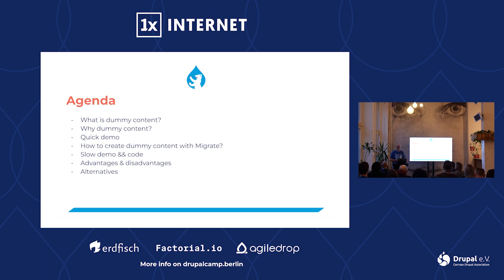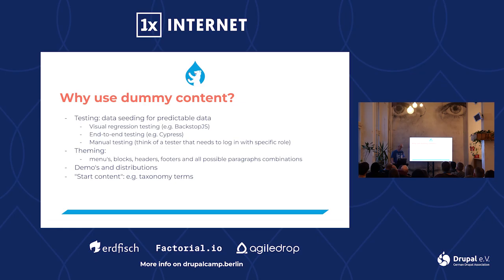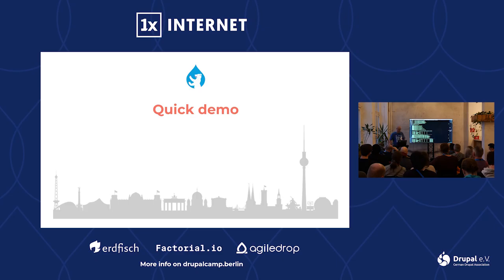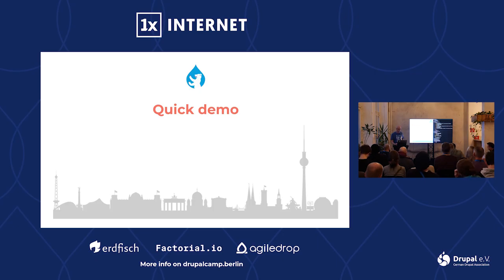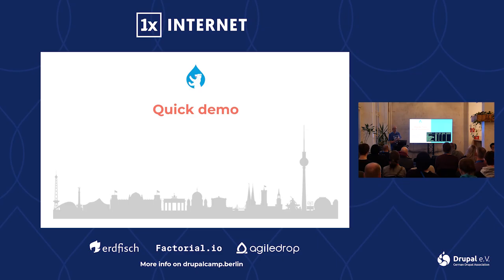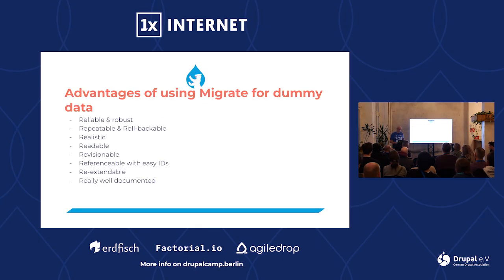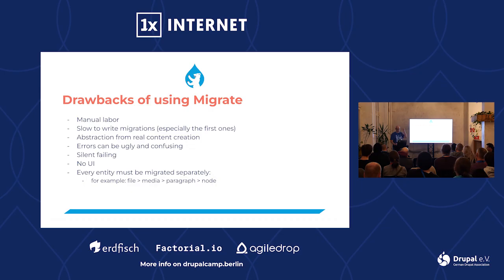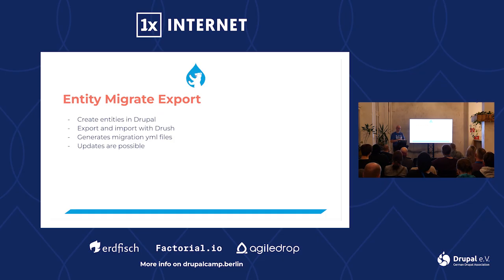Dummy Content with Migrate - DrupalCamp Berlin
IMPORTANT INFO: Due to technical malfunction, the screen recording didn't work properly. Therefore, the section about the demo was not recorded on screen. Feel free to check out the recording of the same session from another event to see what the demo part was about

DrupalCamp Berlin took place from November 8 to 9, 2024, and was the largest DrupalCamp in the DACH region since the onset of the COVID-19 pandemic—and the first camp in Berlin since Drupal City in 2014.

In this session, presented by Boris Doesborg (drupal.org name: batigolix), the concept of dummy content in Drupal is explored, focusing on how predictable sets of content entities can support development, testing, and onboarding workflows. Dummy content can include users, roles, menus, taxonomy terms, nodes, files, media items, and paragraphs that can be automatically imported into development, staging, and test environments.

The talk explains what dummy content is, why it is valuable for Drupal projects, and reviews several available tools and approaches, including Default Content, Migrate, and Devel Generate. The session compares the advantages and disadvantages of these solutions and discusses why the Migrate module is often the most suitable choice for creating and maintaining reusable dummy content. A live demonstration showcases how dummy content can be generated and managed using Drupal's Migrate framework.

The event was hosted by Drupal e.V.. the official German Drupal Association.
WICHTIGER HINWEIS: Aufgrund einer technischen Störung hat die Bildschirmaufzeichnung nicht ordnungsgemäß funktioniert. Daher wurde der Abschnitt zur Demo nicht auf dem Bildschirm aufgezeichnet. Sie können sich gerne die Aufzeichnung derselben Sitzung von einer anderen Veranstaltung ansehen, um zu erfahren, worum es im Demo-Teil ging

Das DrupalCamp Berlin fand vom 8. bis 9. November 2024 statt und war das größte DrupalCamp in der DACH-Region seit Beginn der COVID-19-Pandemie – und das erste Camp in Berlin seit dem Drupal City im Jahr 2014.

In dieser Session, präsentiert von Boris Doesborg (drupal.org name: batigolix), wird das Konzept von Dummy Content in Drupal vorgestellt und gezeigt, wie sich vordefinierte und reproduzierbare Inhaltsdaten für Entwicklung, Tests und Onboarding-Prozesse nutzen lassen. Dummy Content kann dabei Nutzer, Rollen, Menüs, Taxonomiebegriffe, Inhalte, Dateien, Medienobjekte und Paragraphen umfassen, die automatisch in Entwicklungs-, Staging- oder Testumgebungen importiert werden können.

Der Vortrag erläutert, was Dummy Content ist, warum er für Drupal-Projekte wichtig ist, und stellt verschiedene Werkzeuge und Ansätze vor, darunter Default Content, Migrate und Devel Generate. Die Vor- und Nachteile der unterschiedlichen Lösungen werden miteinander verglichen und es wird aufgezeigt, warum das Migrate-Modul häufig die geeignetste Wahl für die Erstellung und Pflege von wiederverwendbaren Testdaten ist. Eine praktische Demonstration zeigt abschließend, wie sich Dummy Content mithilfe des Drupal-Migrate-Frameworks erzeugen und verwalten lässt.

Die Veranstaltung wurde von Drupal e.V., dem offiziellen deutschen Drupal Verein, ausgerichtet.